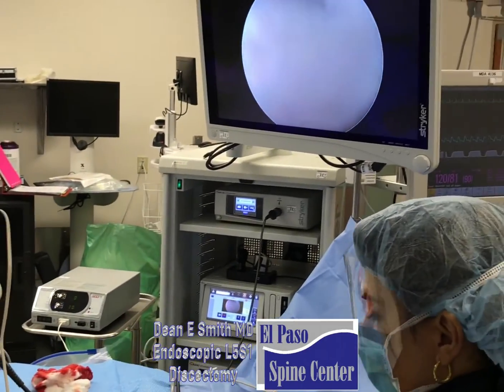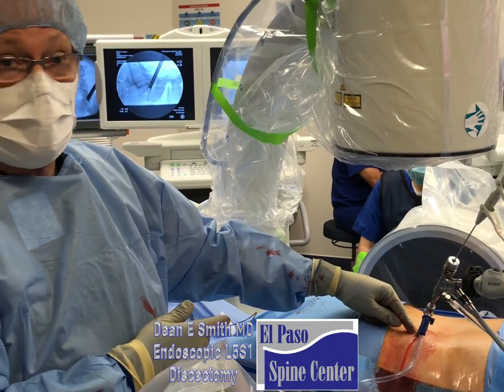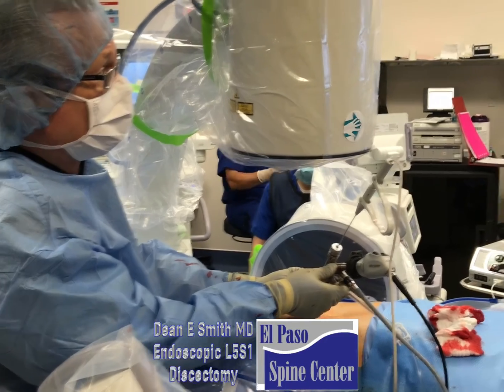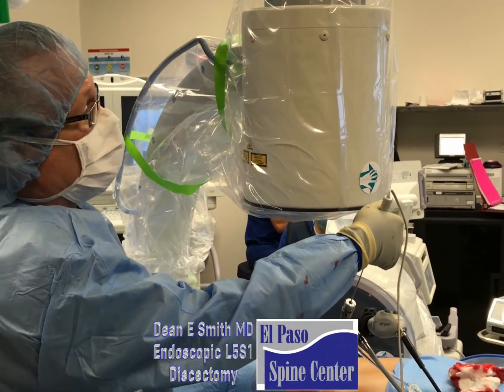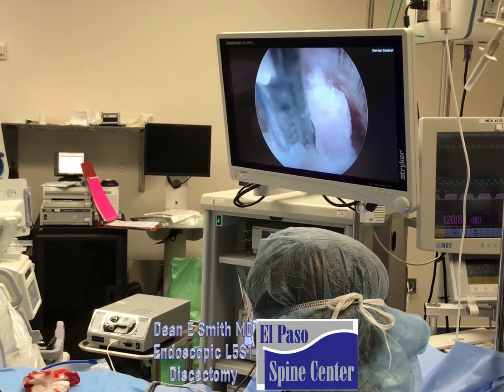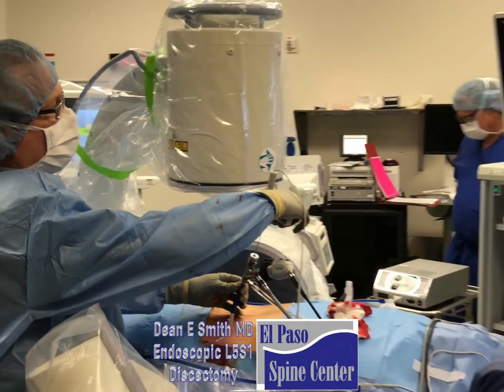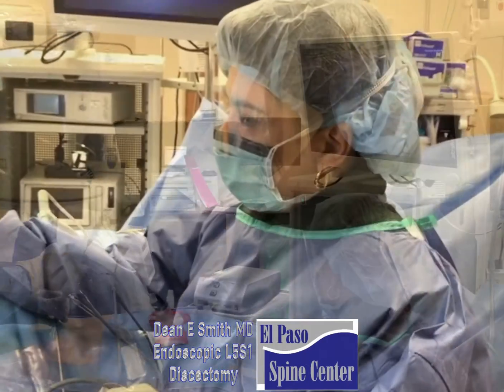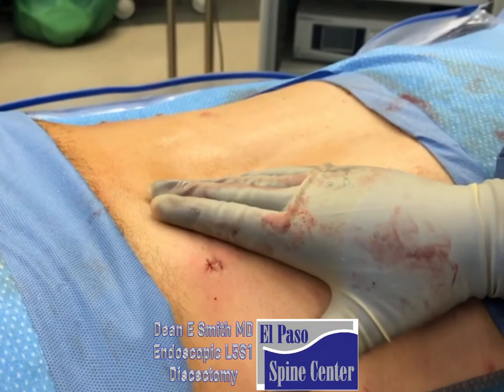Endoscopic Lumbar Discectomy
Minimally invasive lumbar spinal surgery using endoscopicscopic techniques.The surgery is an outpatient procedure done through a quarter of an inch incision. Associated with rapid pain relief and quicker returns to normal activity.